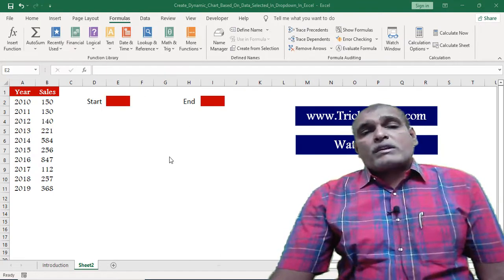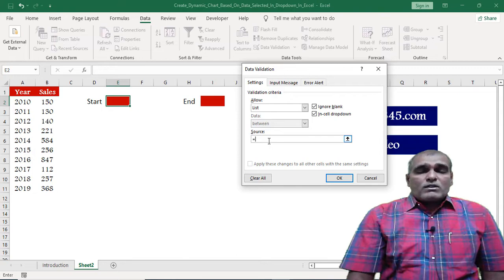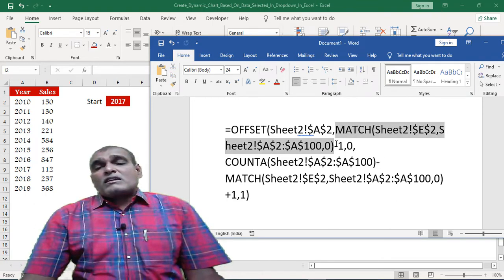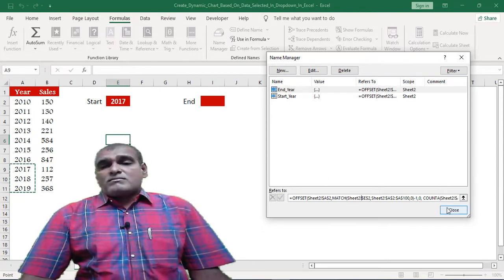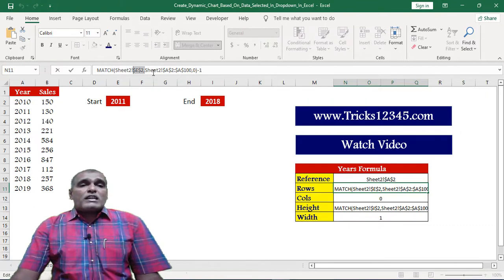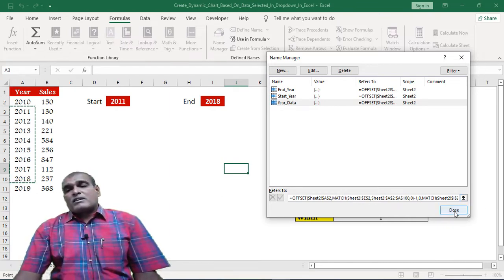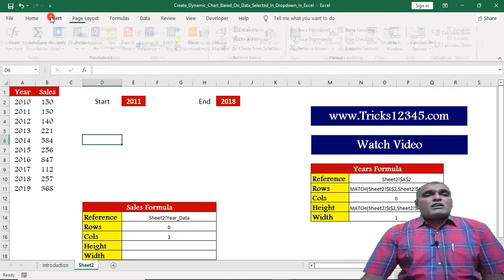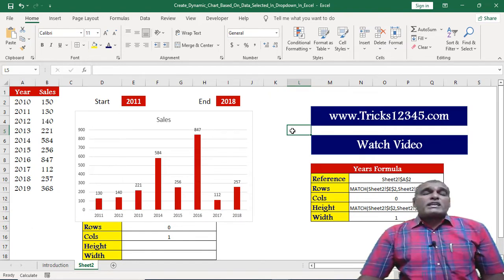Excel: Create Chart: Create Dynamic Chart Based On Data Selected In Dropdown In Excel ||Create Names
In this video i explained
(i)how to create names using offset function
(ii)Define dynamic range using CountA function
(iii)Create Dynamic Datavalidations using Names
(iv)Create Chart based on Data selected in dropdown
(v)Allows the user to add more number of years\remove existing years. Updates data validation dynamically